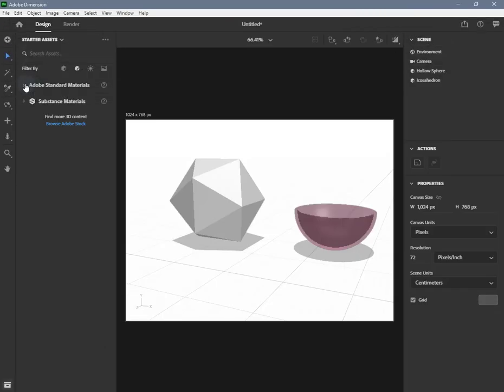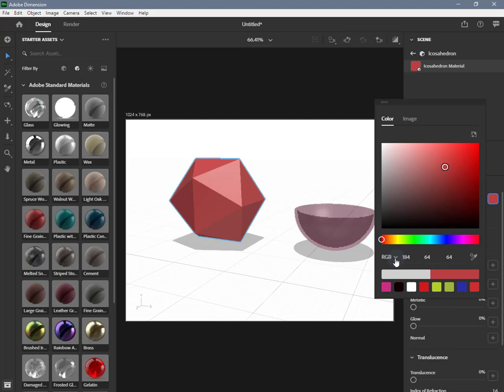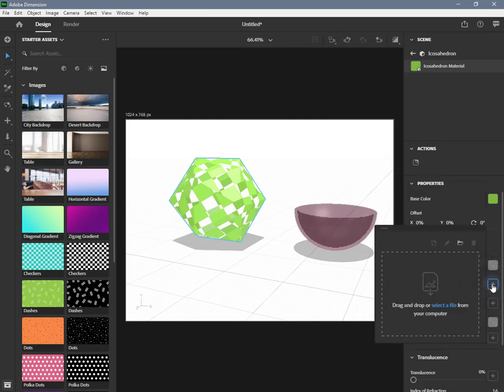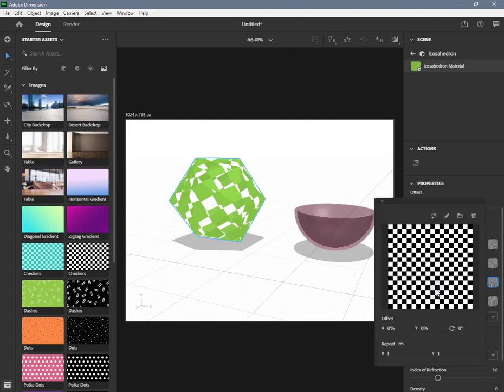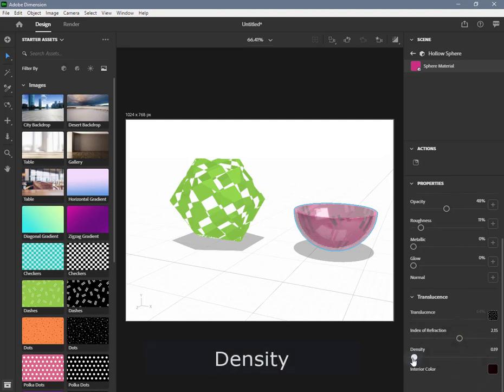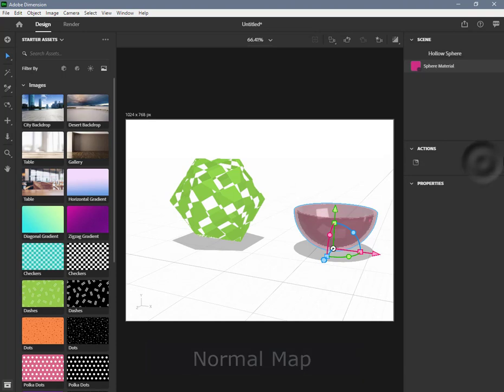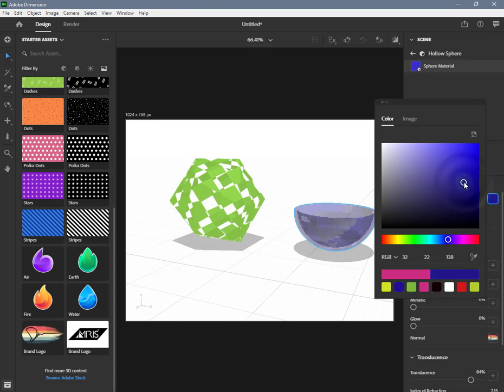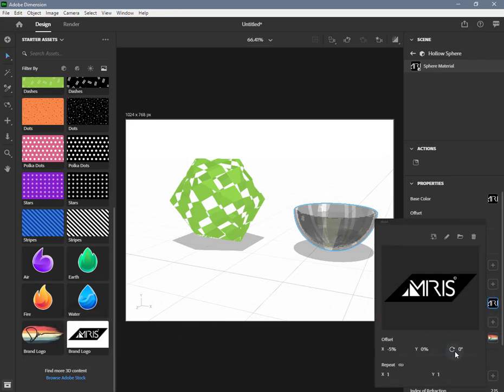Adobe Dimension 2020 - 11 Material Properties (in English)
Adobe Dimension 2020 use Adobe Standard Material and the texture map types that can be used for each property channel. This video outlines Adobe Standard Material (ASM) used to create the materials available in many Adobe products and services. ASM materials are currently supported in: Adobe Dimension, Project Aero, Adobe Stock 3D, Adobe Capture (export only).